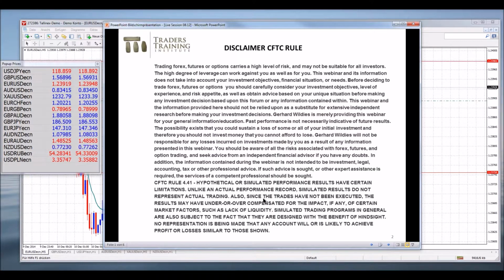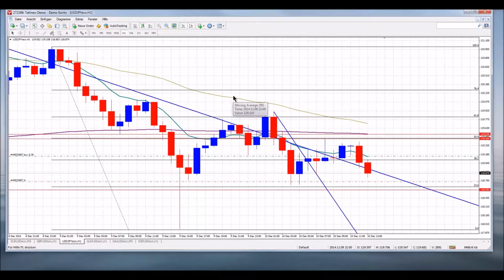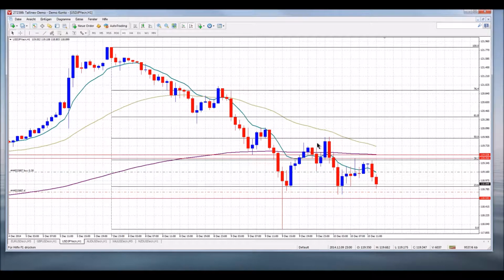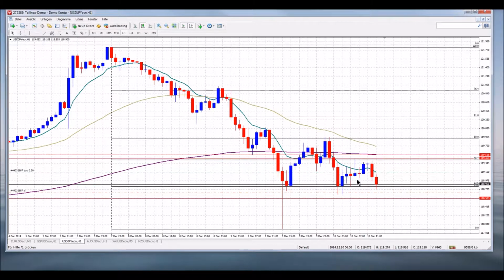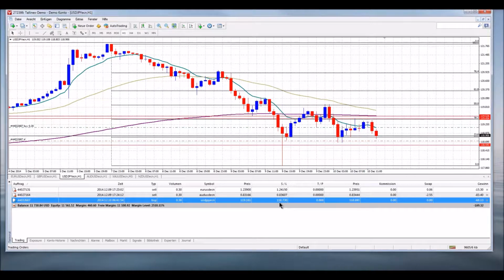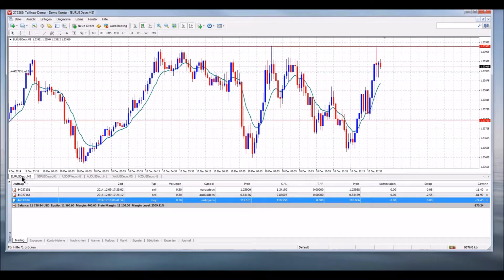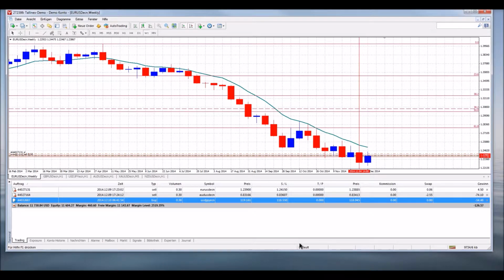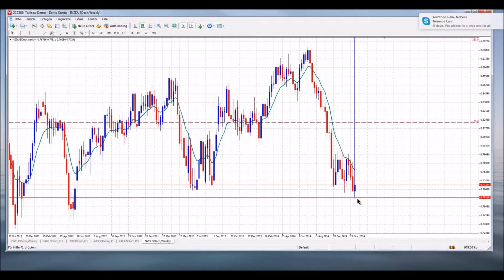Live Forex Training-Dec 10th 2014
Free Forex training from Traders Training Institute.  Session: Dec 10th 2014 8 AM ET.